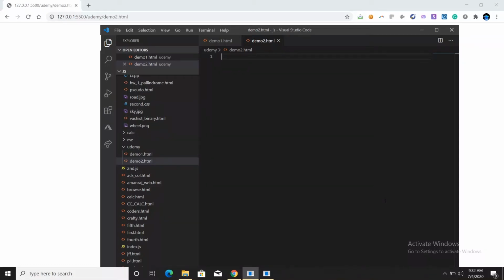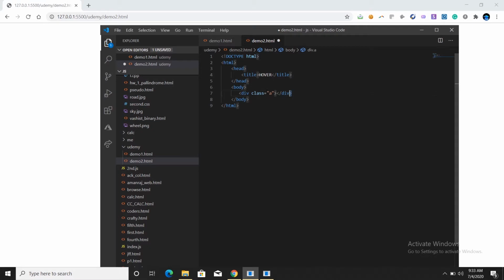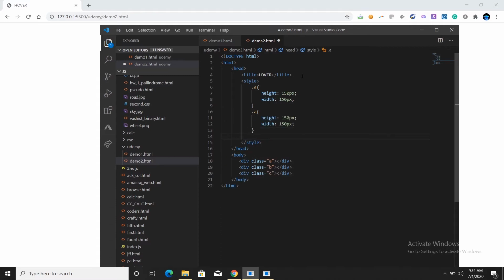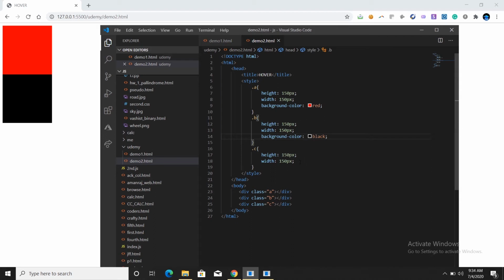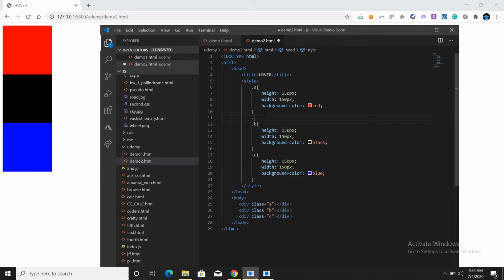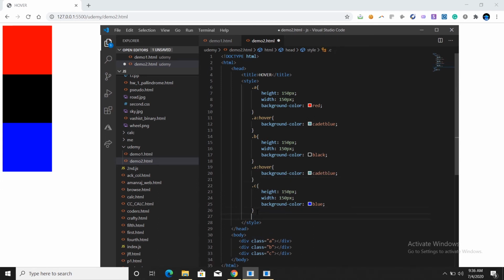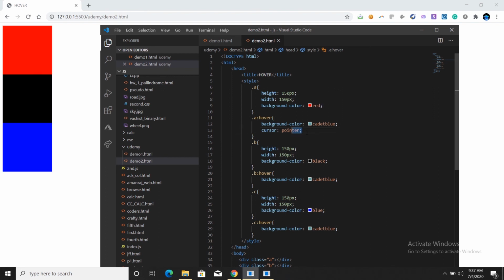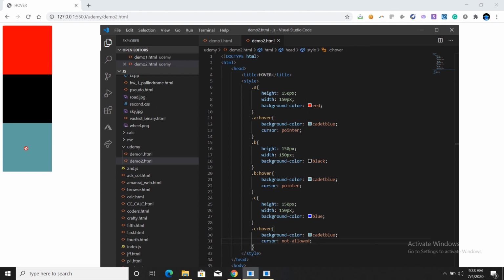CSS animation using basics of HTML,CSS and JavaScript|Easy for beginners|Web development for all-4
This is a beginner friendly crash course on CSS animation using keyframes as well as CSS transitions. We will do a little experimenting and we will build a small animated landing page project.